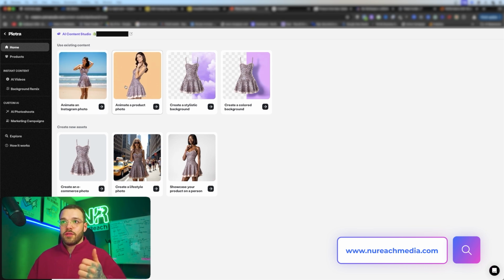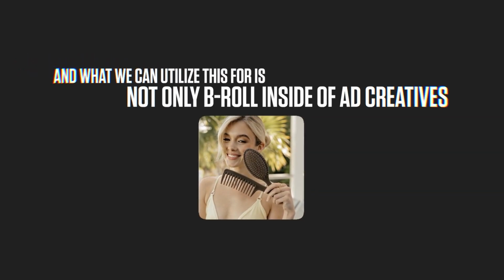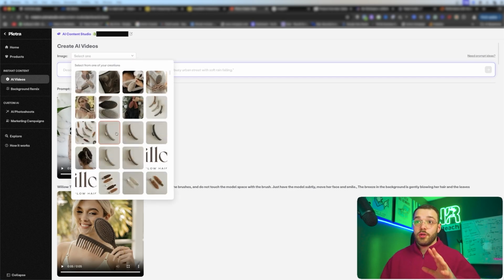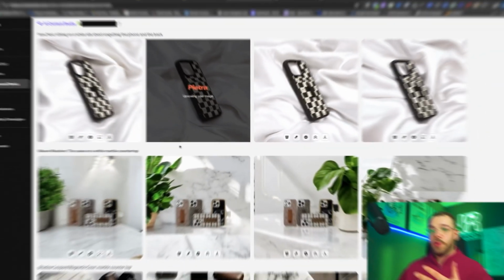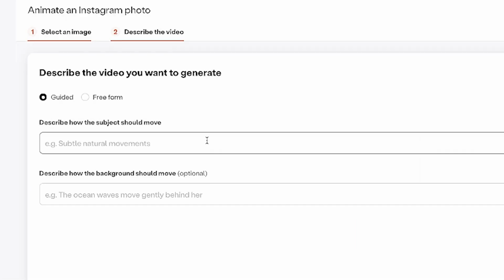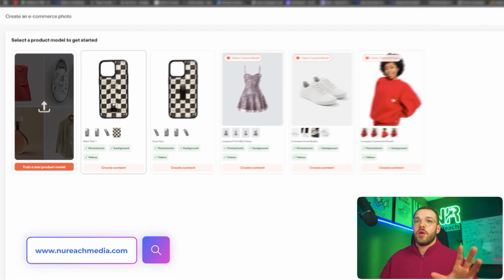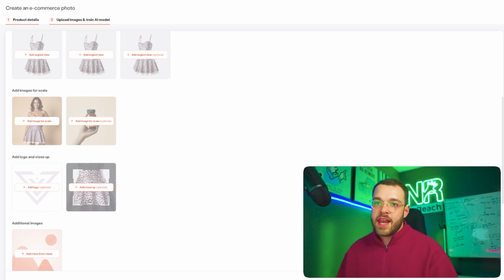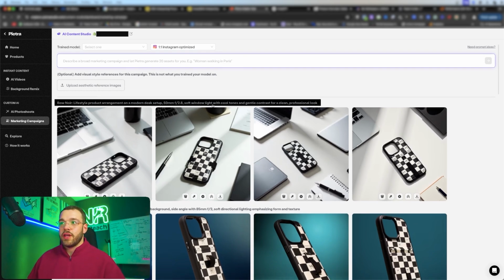How To Create AI Image & Video Ads For E-Commerce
In today's video, I'm going to show you how to use Pietras content studio to create images and videos for your e-commerce brand

- Jordan Bazouzi